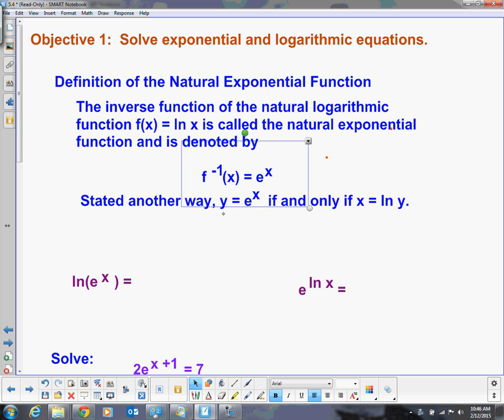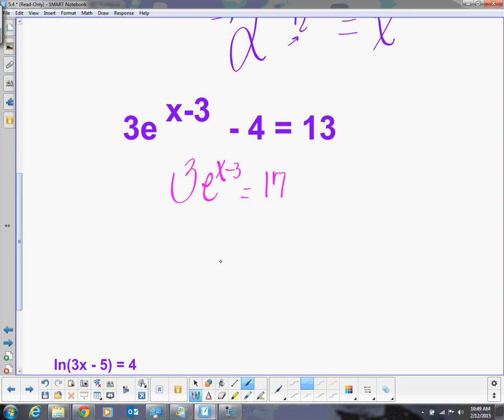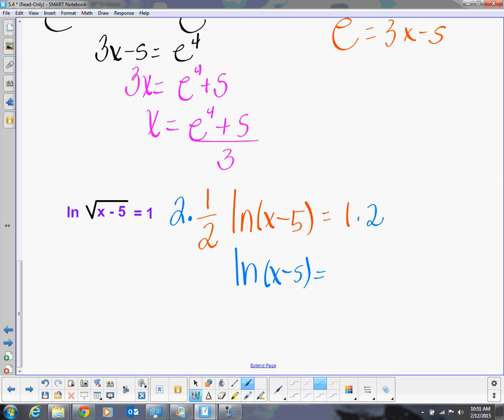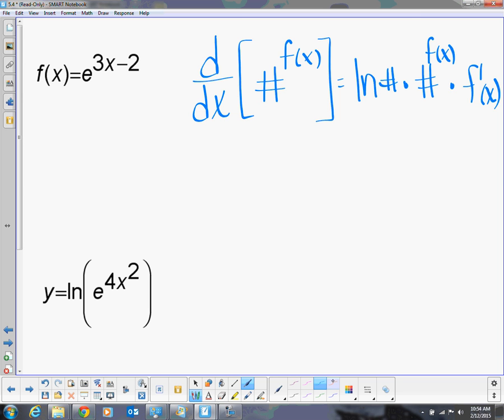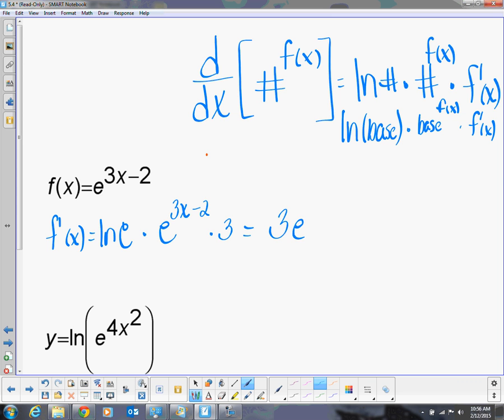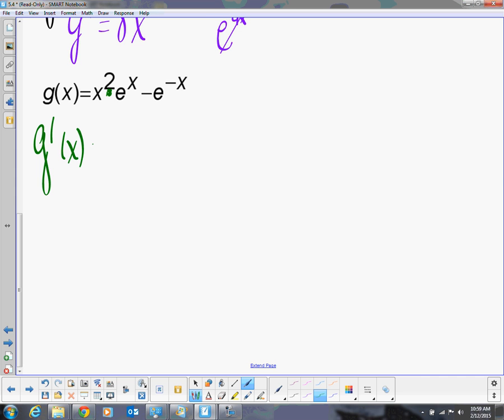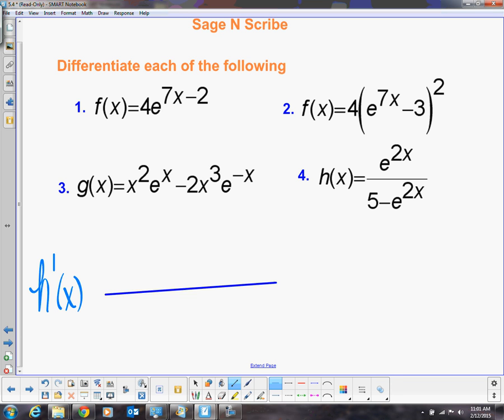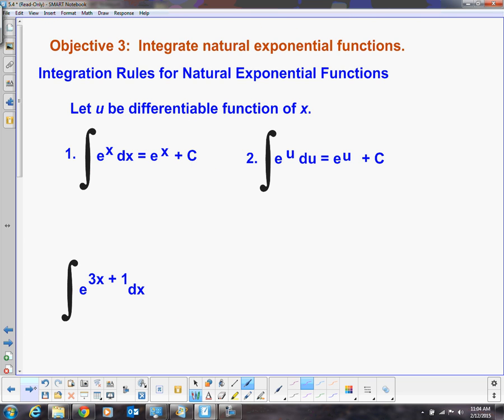February12 section 5 4 derivatives of e's